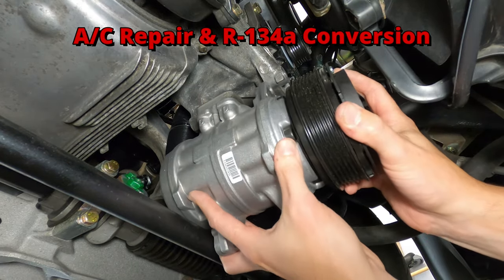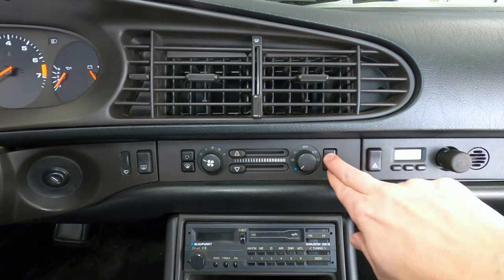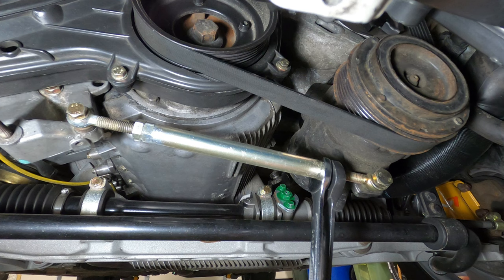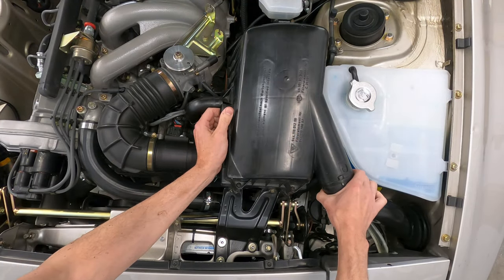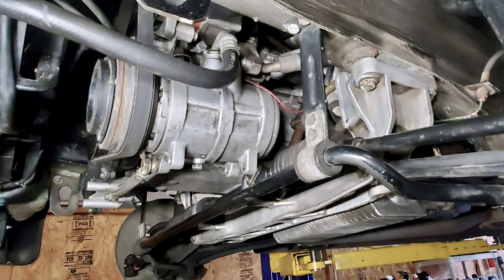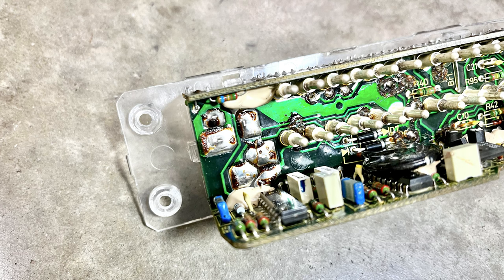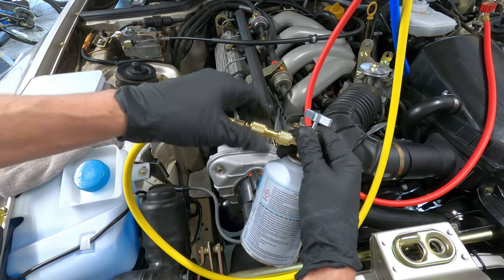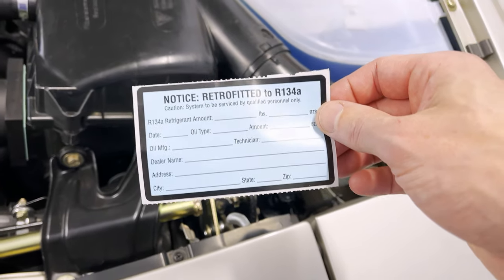Porsche 944 – A/C System Repair & R-134a Conversion Tutorial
This video demonstrates and explains the work involved in repairing the Air Conditioning System on a Porsche 944, including an overview of the system components and functionality, compressor and receiver-drier replacement, and conversion from R-12 to R-134a refrigerant.